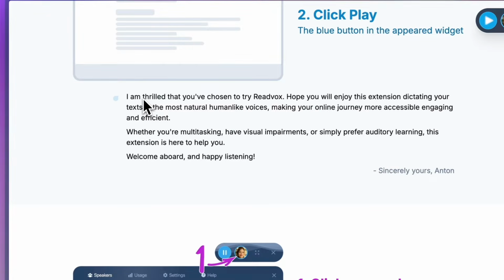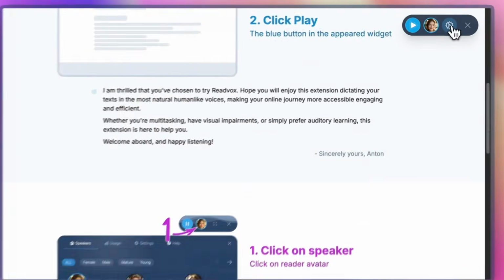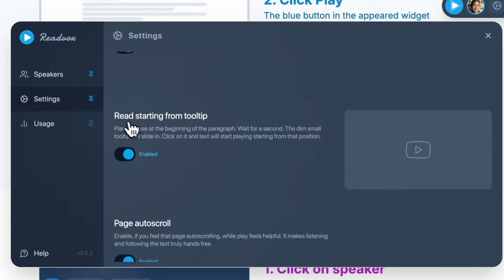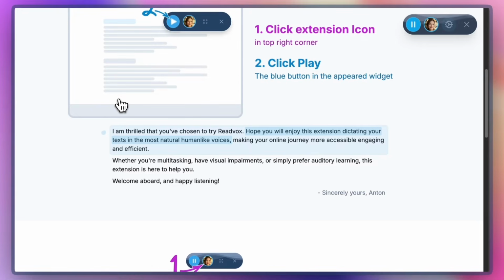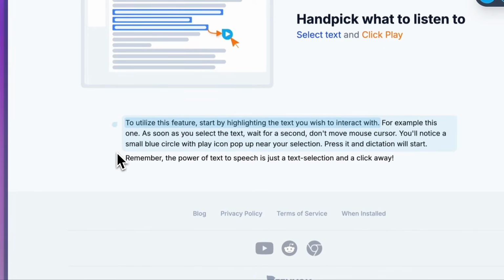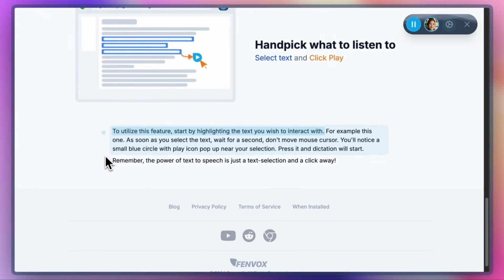🏁 How to Read Starting From Paragraph with Readvox Text-to-Speech Extension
Learn how to use the "Read Starting From" feature in Readvox, enhancing your reading experience with this popular Chrome extension.

Discover the power of Readvox's "Read Starting From" feature, your key to customized text-to-speech playback! 🌟

🎯 Perfect for students, professionals, and efficient readers: • Start reading from any paragraph on a webpage • Skip introductions and jump to important sections • Navigate long articles with ease

🔥 Key Features: • Small blue icon appears at the start of each paragraph • One-click activation to start reading • Works seamlessly with other Readvox features • Easy to enable or disable in settings

🏆 Rated 4.6/5 stars on the Chrome Web Store!

🙌 Leave a comment sharing how you use the "Read Starting From" feature. Happy reading! 🎧📚